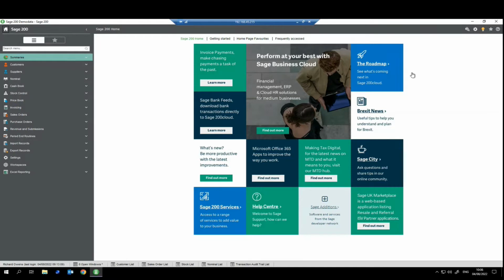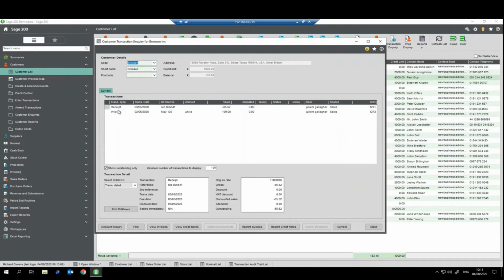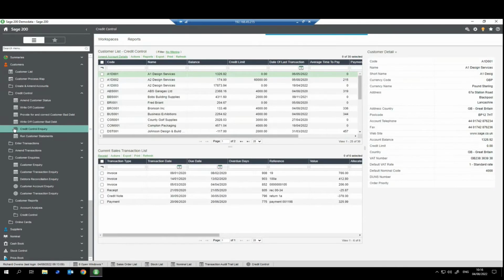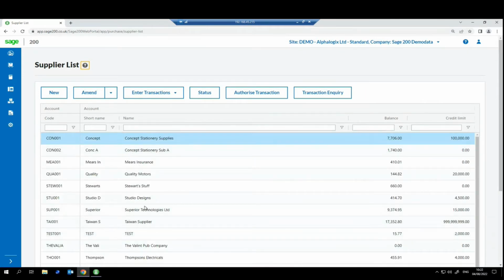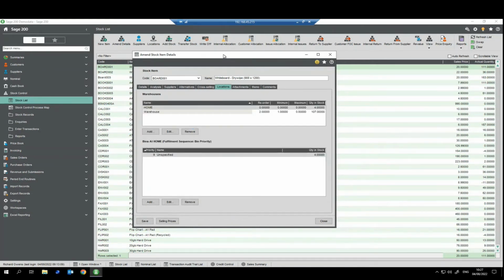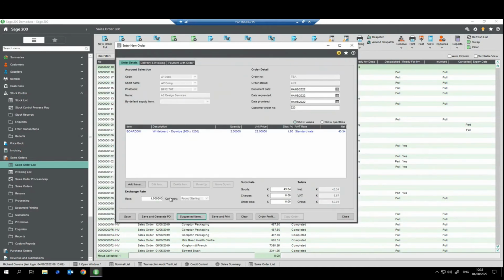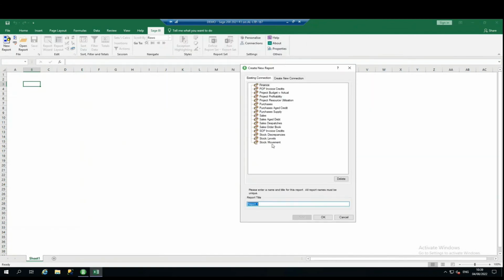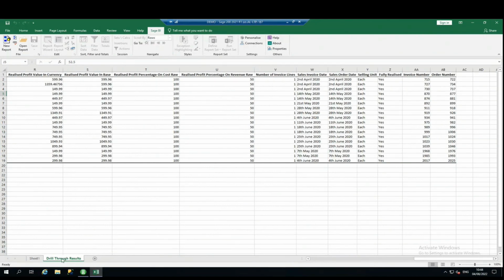Sage 200 - Demo and Product Tour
Sage 200 is a powerful finance and business management solution for small to medium sized companies. Sage 200 is now known as Sage 200 Cloud and manages your accounting processes and customers, as well as supply chain, manufacturing, financials and a lot more.

With Sage 200 you can tailor the software to manage complex accounting processes for your business, as it is highly configurable, flexible and scalable. Sage 200 also has seamless integration with popular applications such as Microsoft Office 365, and Power BI.

One of the key strengths of Sage 200 (previously known as MMS and Sage 200c) is that it integrates seamlessly with other modules in the Sage 200 suite. It also integrates with other products such as Sage Payroll, Business Cloud Payments and CRM, this brings you all the advantages of a streamlined and fully co-ordinated business.